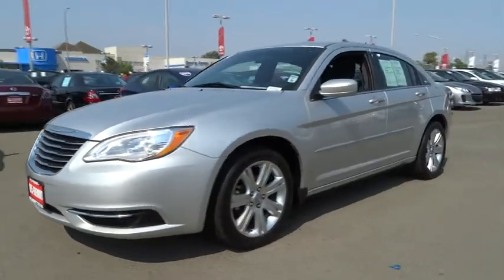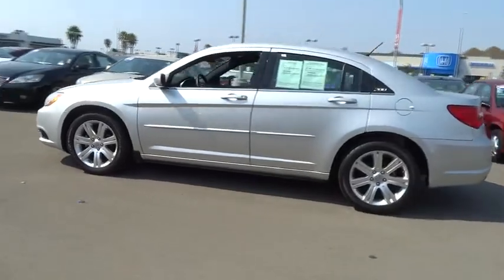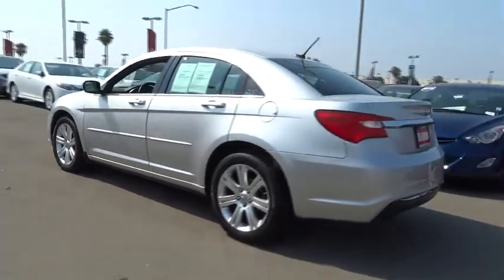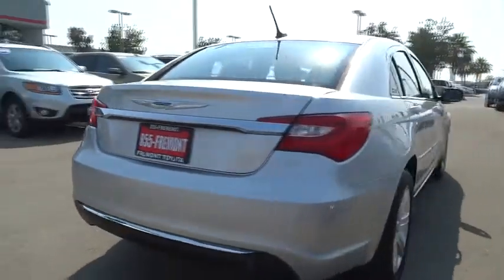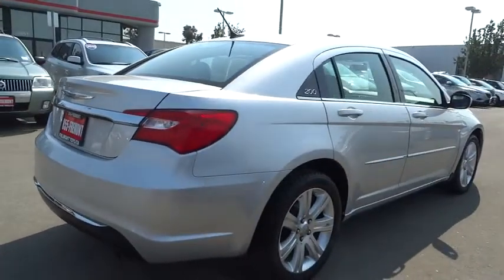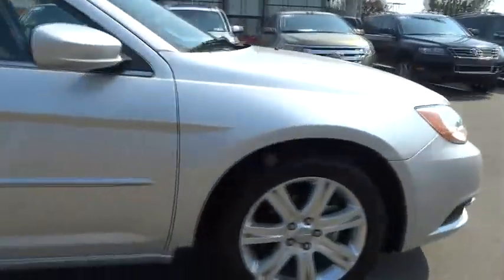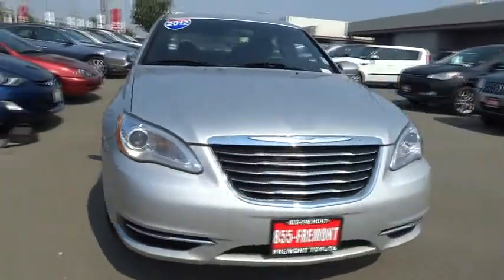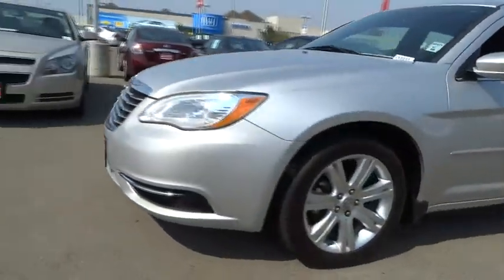2012 Chrysler 200 San Jose, San Francisco, Oakland, Fremont, Sunnyvale, CA CR1891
2012 Chrysler 200
2012 Chrysler 200 4dr Sedan LX Sedan - Stock#: CR1891 - VIN#: 1C3CCBAB0CN316946

Fremont Toyota
5851 Cushing Pkwy

REST EASY! With its 1-Owner & Buyback Qualified CARFAX report, you can rest easy with this 200 purchase. KEY FEATURES AND OPTIONS Comes equipped with: Air Conditioning.